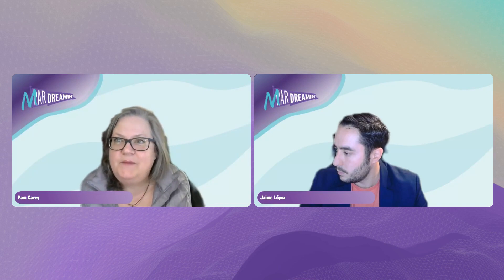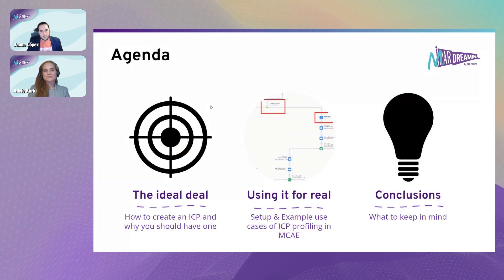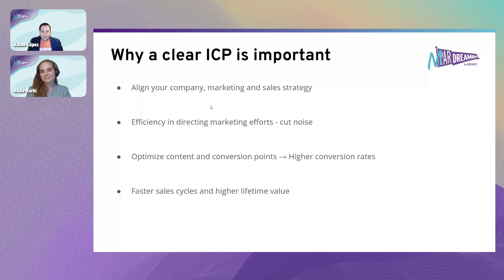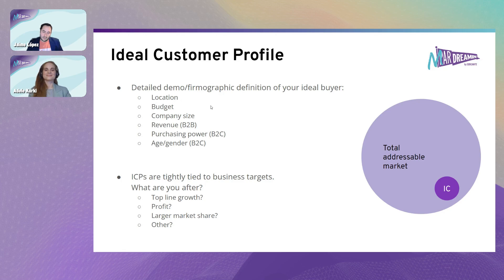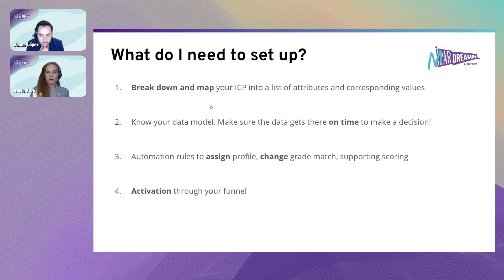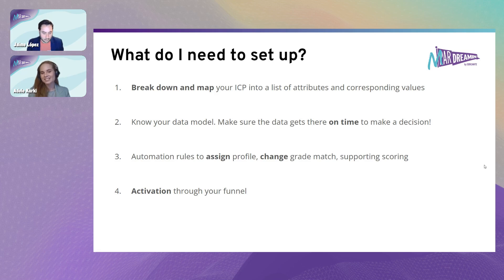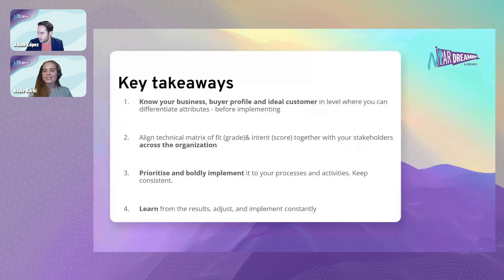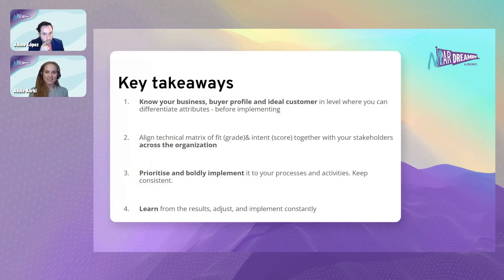Identify Ideal Customers and Tune Pardot to Better Serve Them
All customers are equal, but some are more equal than others. If you agree with this and/or love Orwell quotes, then this session is for you.

We will show you how you can create an Ideal customer profile to streamline your sales and marketing and target prospects that bring the most value to your business — today and in the future. Moreover, we will demonstrate how you can gear Marketing Cloud Account Engagement to give these customers a smooth experience and fast-track them through the funnel.